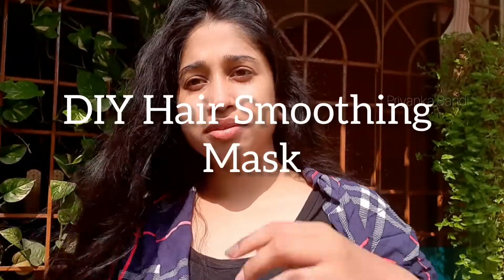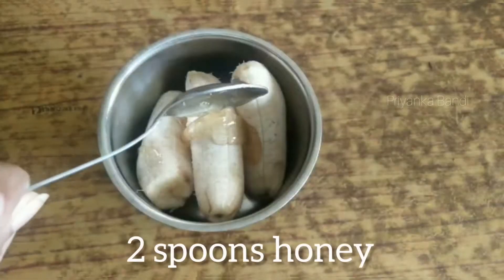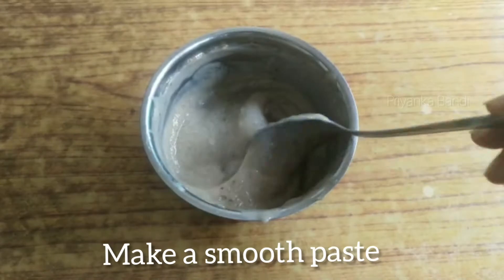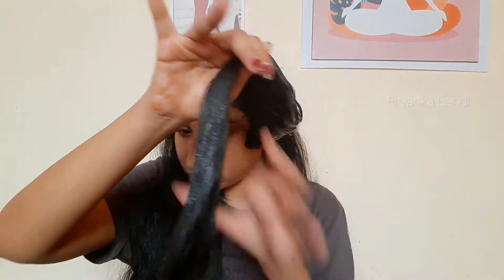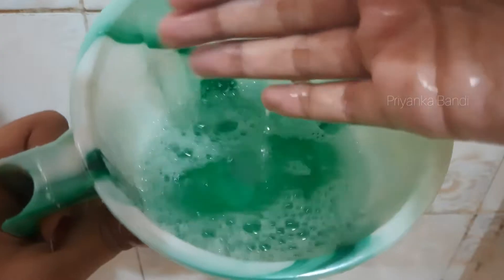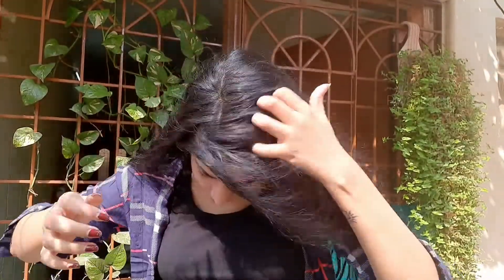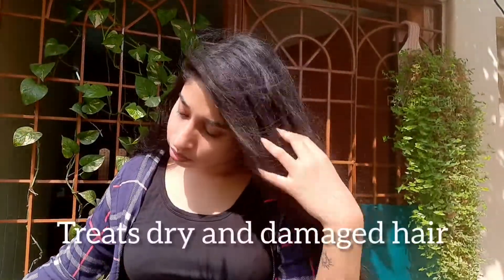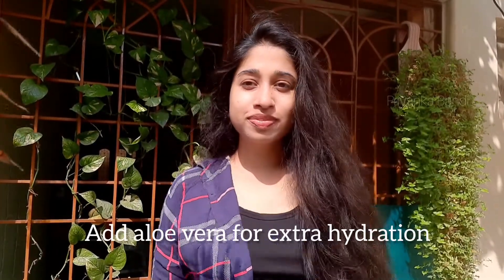Hair Smoothening mask at home | DIY mask | Priyanka Bandi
Hello,
This is a simple DIY mask, which gives promising results instantly. Do try and let me know.

Love,
Priyanka.